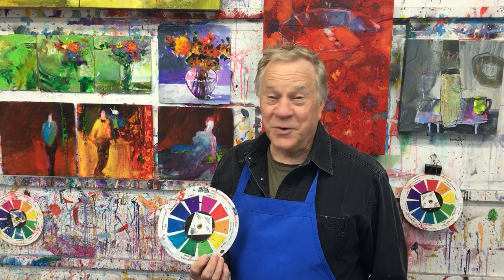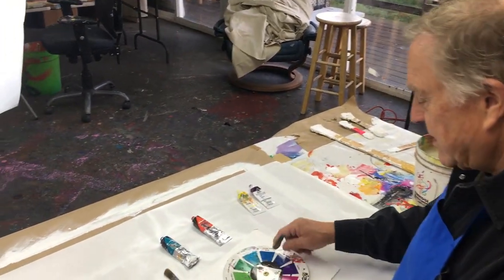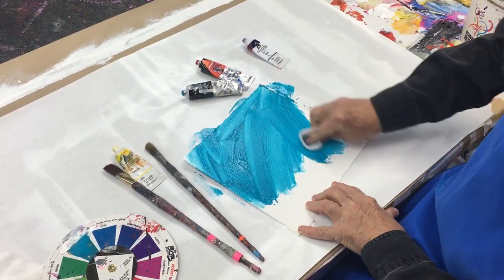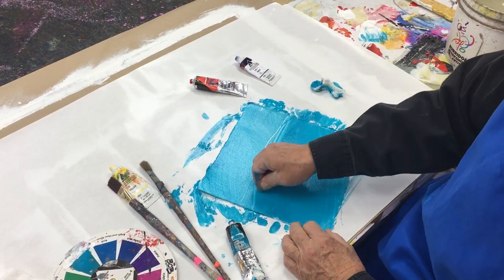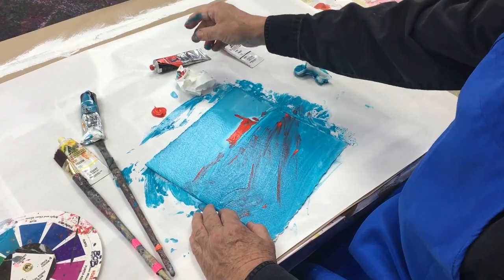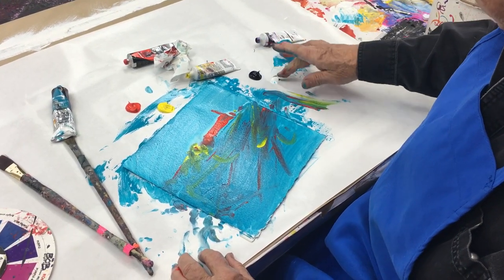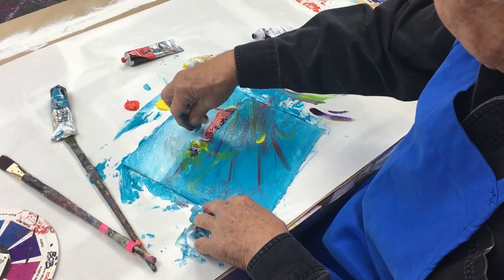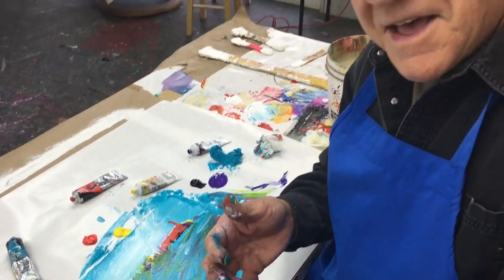BobBlast 91 "Stick with the Color Wheel"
Stick with the Color Wheel

This demo is how my goof-proof color wheel works for me… and specifically for a non-abstract painting. In this case, the painting subject that I will demo is a loose landscape,

The color wheel helps to locate the 4 color I plan to use. Place those 4 colors on the table. Note the dominate color, focal point color and the 2 spice colors.

Tone the surface all over with variations of the one dominant color. Next, brush in the focal point color. This could be a farm house and barn in the distance.

The two spice colors are sparingly brushed next to or near the focal color. All eyes will naturally go to that area of the painting.

Use a color wheel, any color wheel — and stick with the color combination suggested on the instructions.

So that’s it! A quick and simple way to get started, no matter your subject, your style or your studio experience.